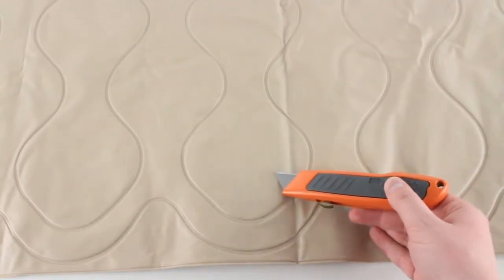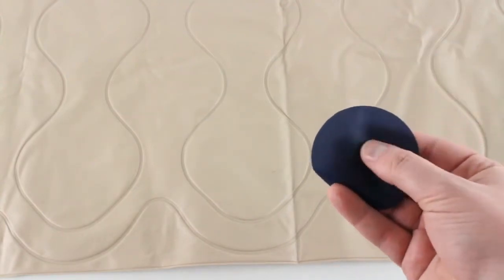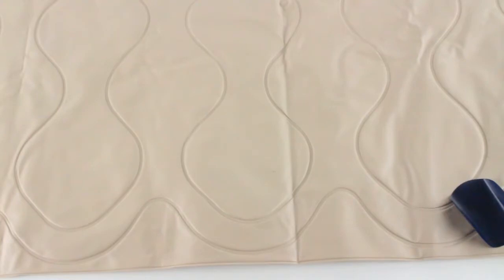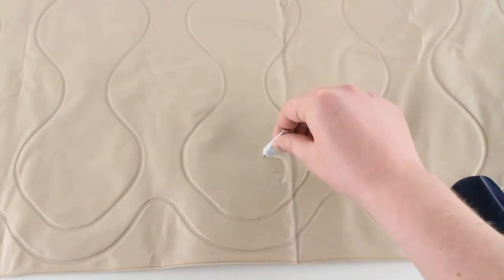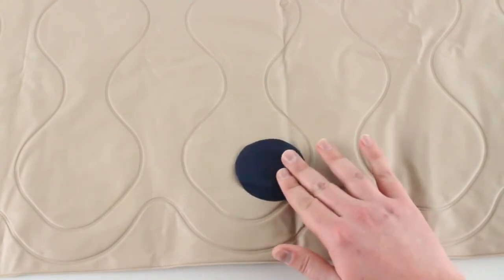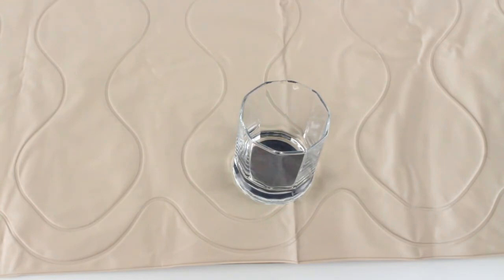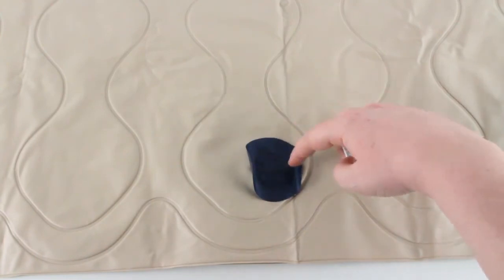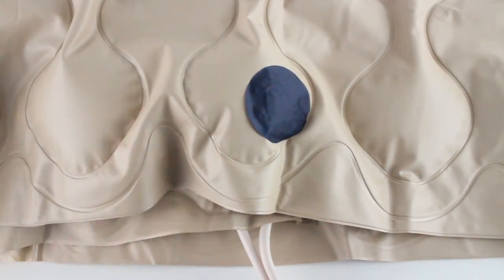How Do I Patch My Alternating Pressure Pad by Vive?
Vive Alternating Pressure Pad provides relief from pressure ulcers on bedridden patients by evenly distributing and comfortably supporting body weight. The air loss pressure pad alternates evenly to increases circulation, reduce pressure, and prevent skin breakage. It is used for patients confined to a bed for an extended period of time and prevents sores that are caused by prolonged bed rest. The extra-long overlay pad easily fits on an existing hospital bed, twin, full, queen, or king mattresses.

Vive Alternating Pressure Pad Replacement